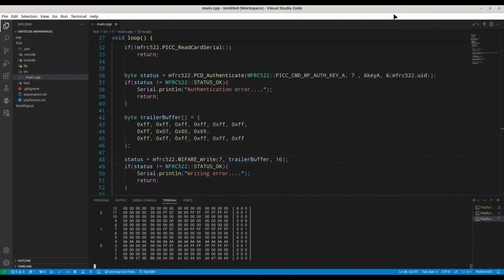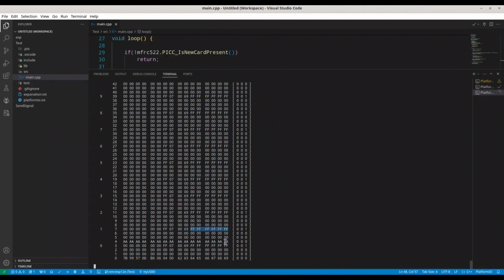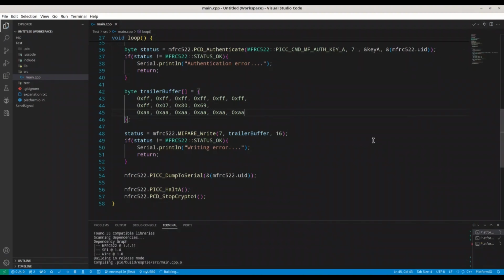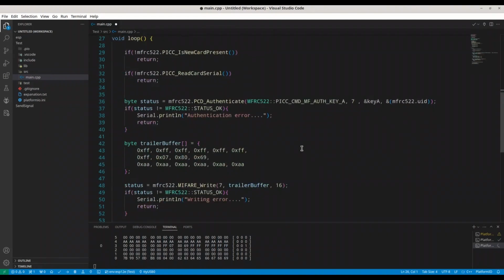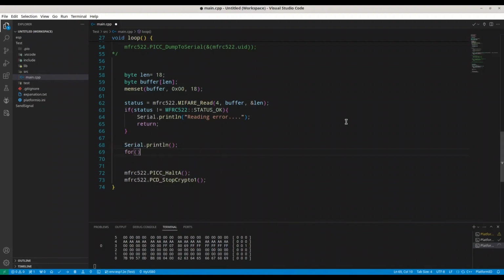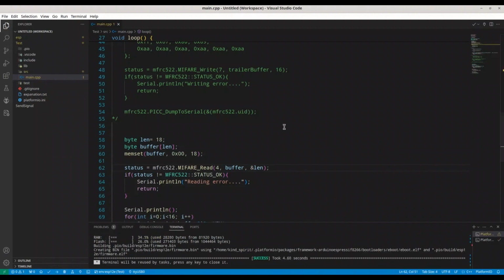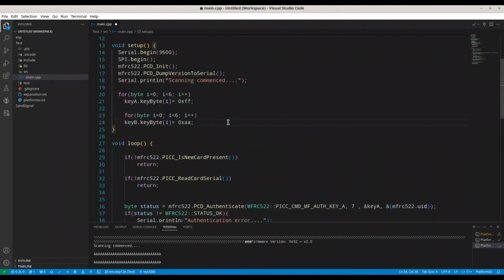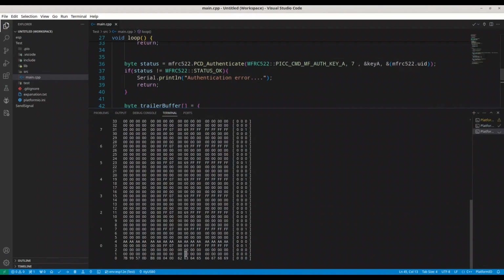ESP32 & ESP8266 - RFID RC522 how to change keys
In this episode, we are going to discuss rfid card keys change.